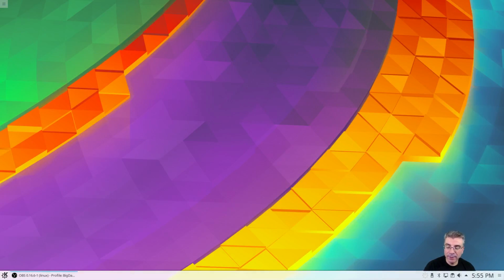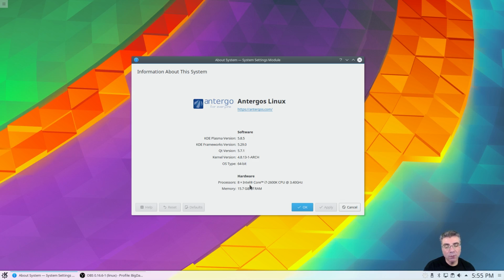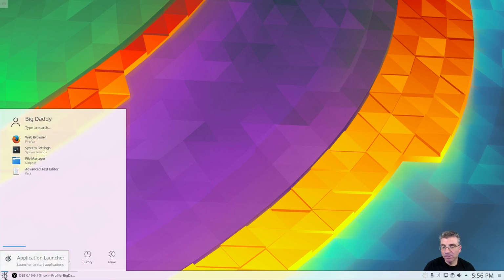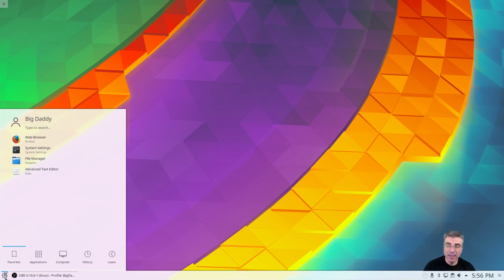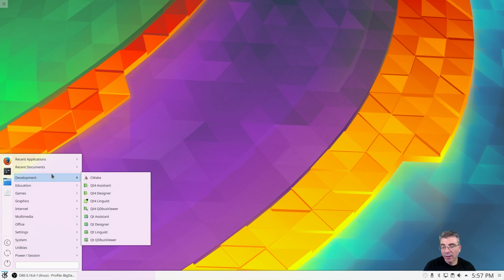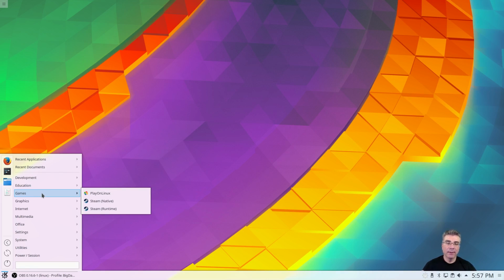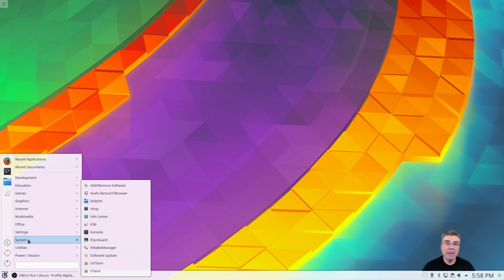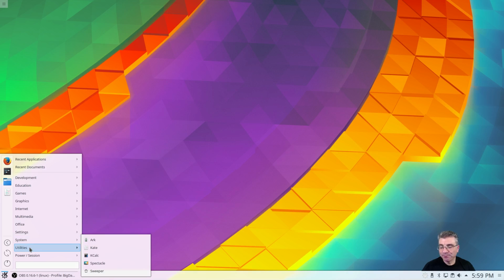Antergos KDE Preview - Arch Made Easy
In this video, we take a quick look at a fresh install of Antergos KDE. The easy way to get up and running with Arch Linux.